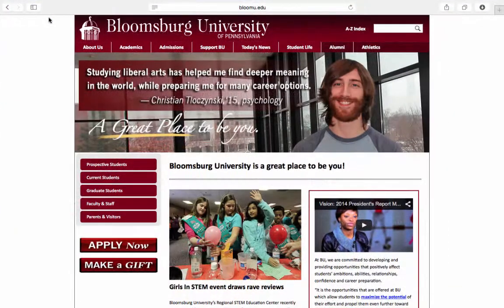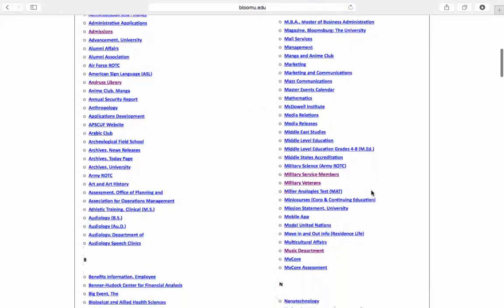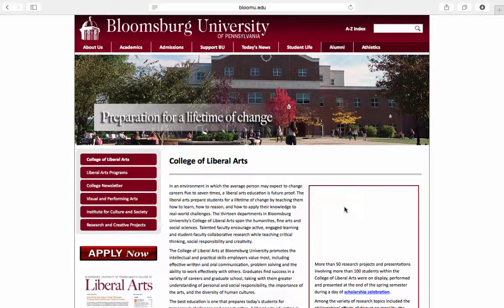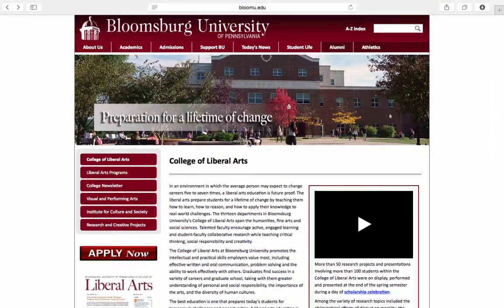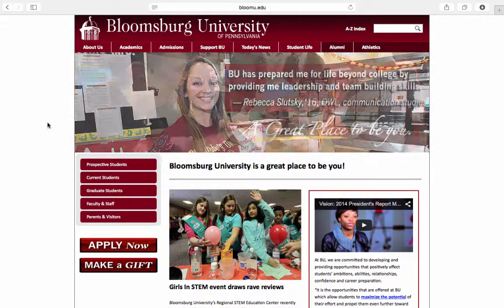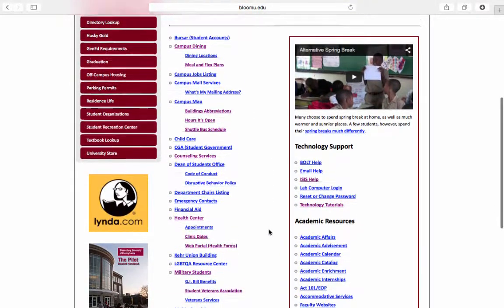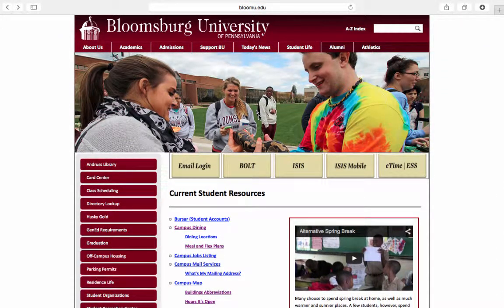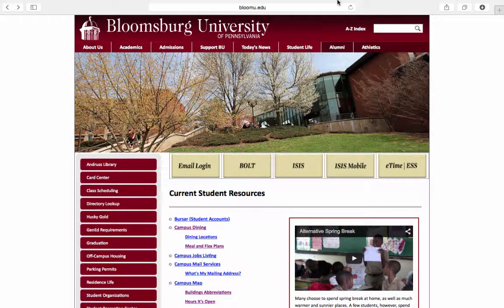Navigating Bloomsburg University's Website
A virtual tour on how to navigate and find useful student resources, campus news and student life highlights. Tutorial prepared by Arrah Bargmann, a Bloomsburg University senior.